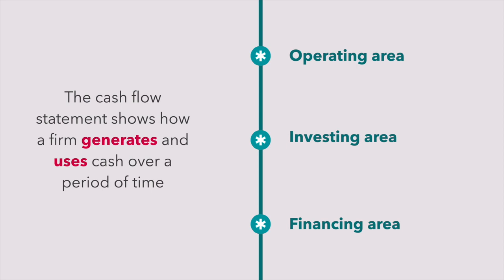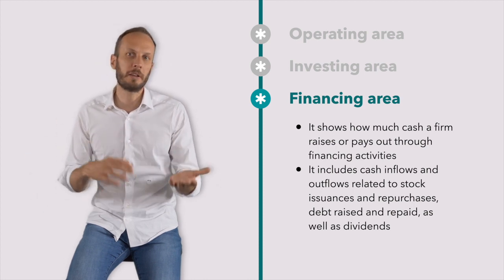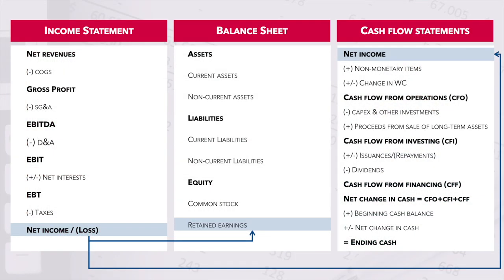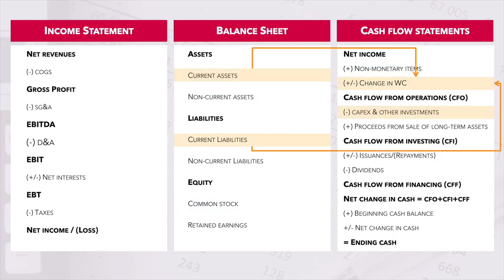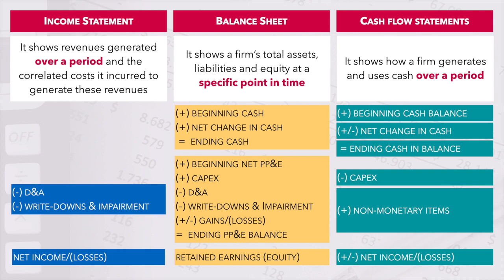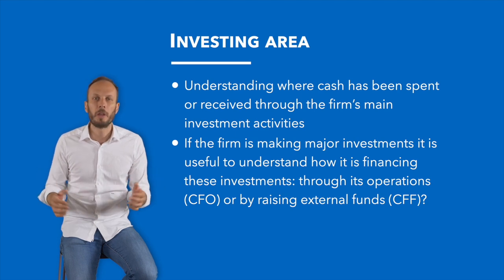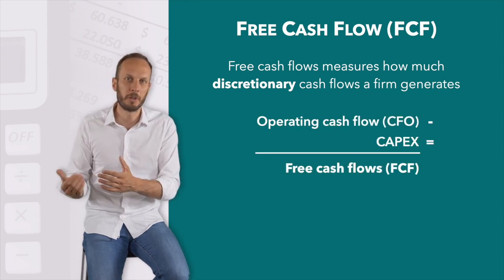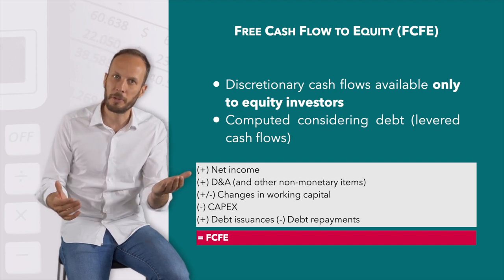What's the difference between cashflows and profits?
In this video, you’ll learn about the cash flow statement, its analysis, and the most important links between financial statements.